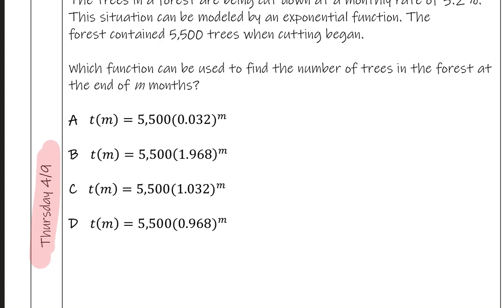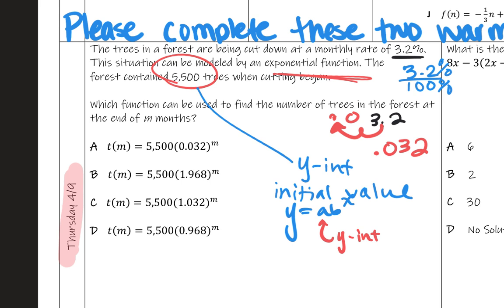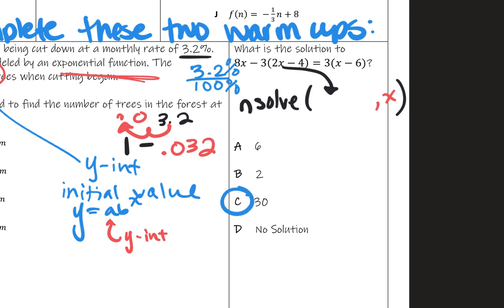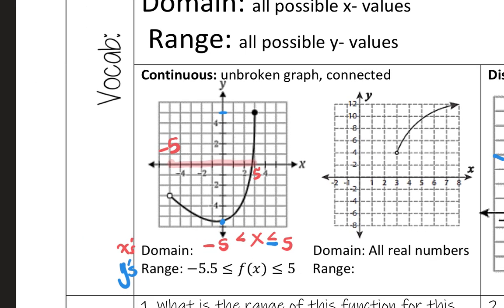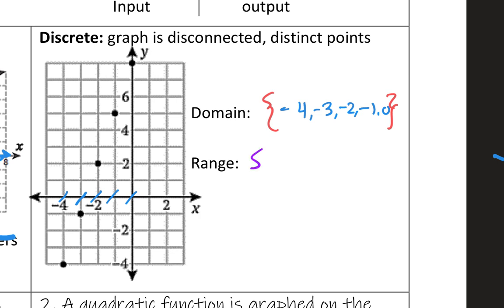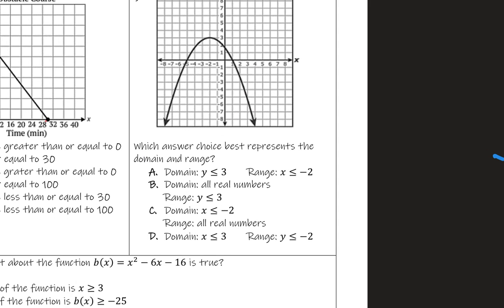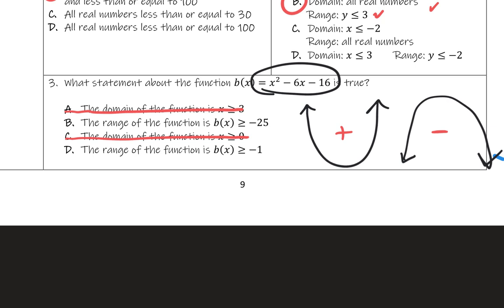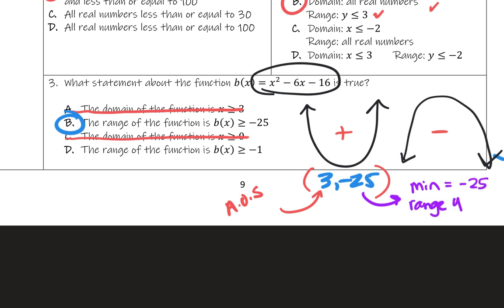STAAR Blitz Lesson 5